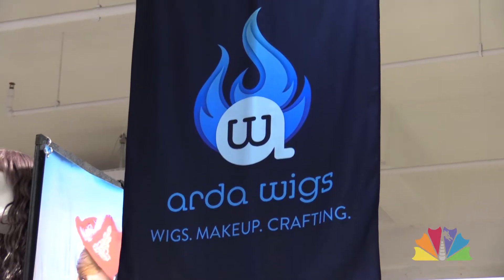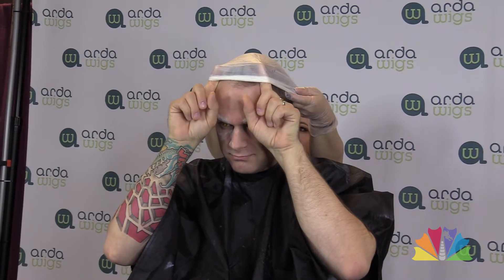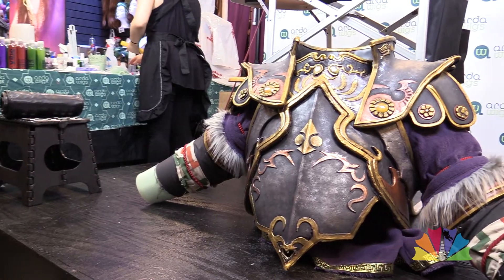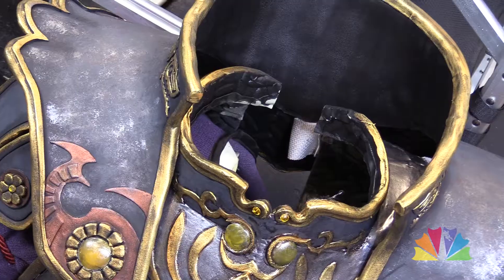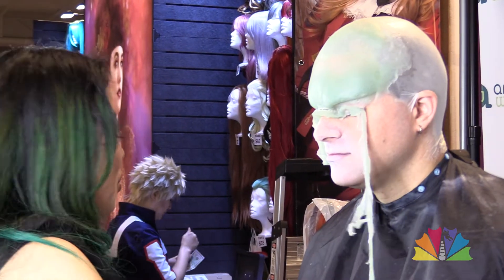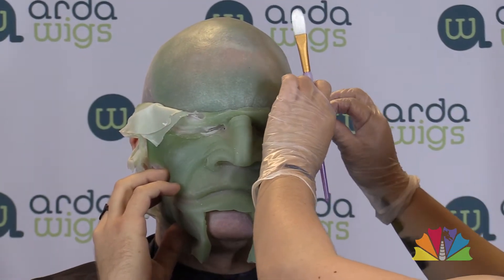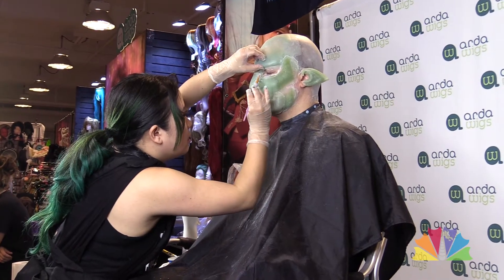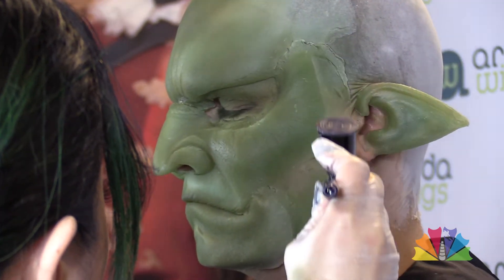Makeup Demo at Arda Wigs @ Dragon Con 2017 [dragoncontv]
The folks at Arda Wigs share some of their makeup techniques as they bring Ganondorf (The Legend of Zelda) to life!